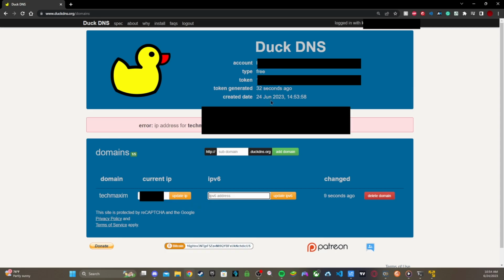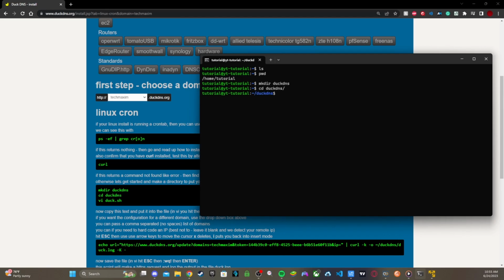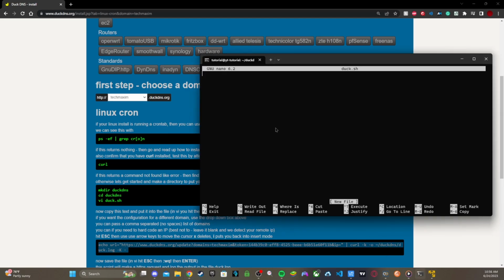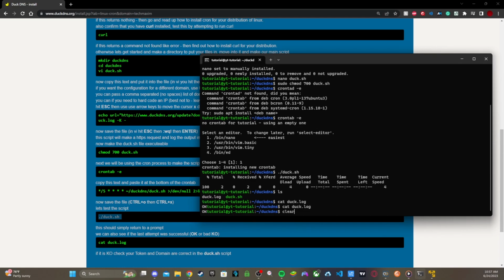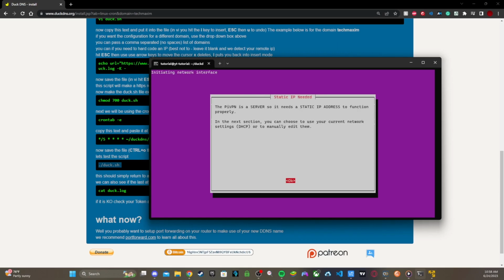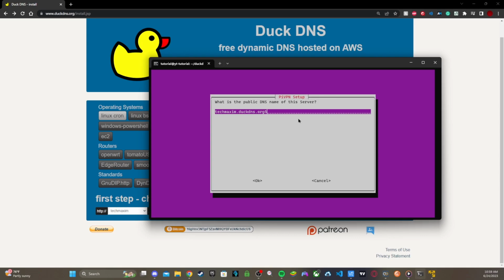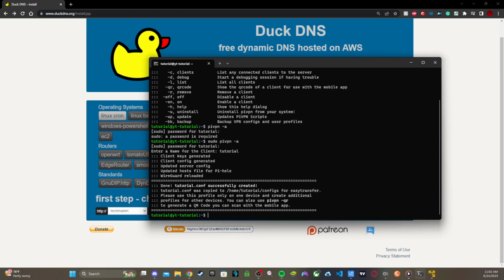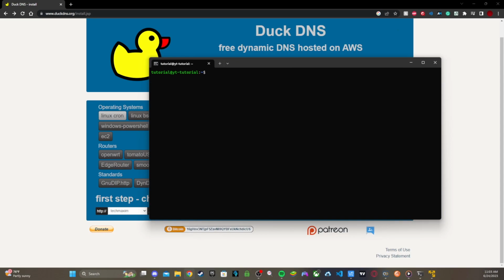How to use Pi-hole away from home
Links for the video:
Commands for the video:
mkdir duckdns
cd duckdns/
sudo apt install nano (if not installed)
nano duck.sh
sudo chmod 700 duck.sh
crontab -e
./duck.sh
cat duck.log
sudo reboot (if it hasn't rebooted yet)
pivpn (to see commands)
sudo pivpn -a (to add a client)
sudo pivpn -qr (to generate qr code for client)